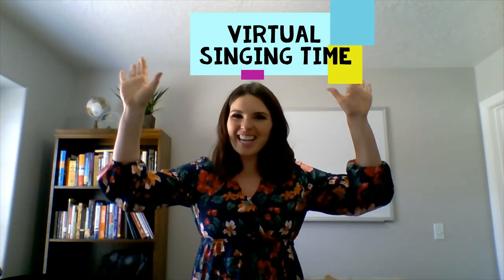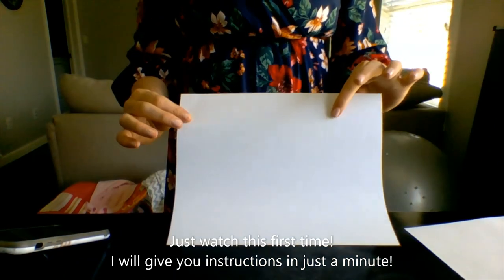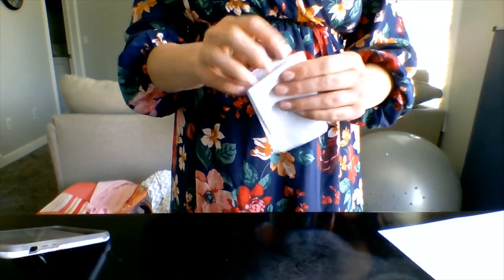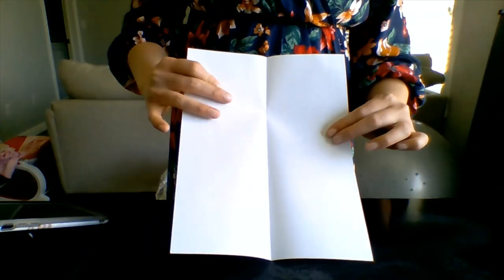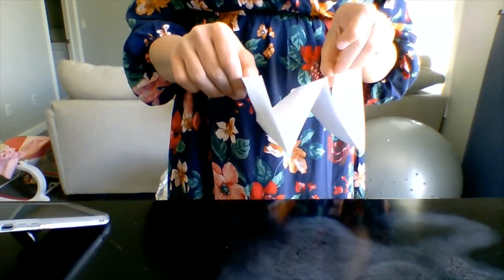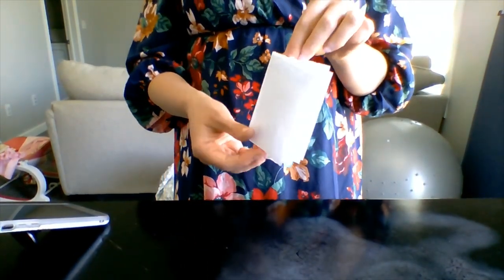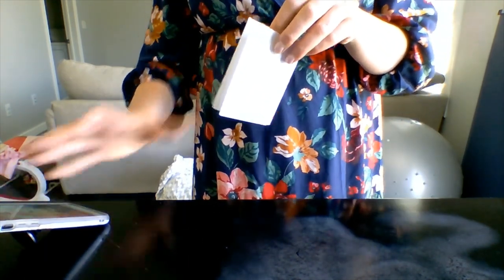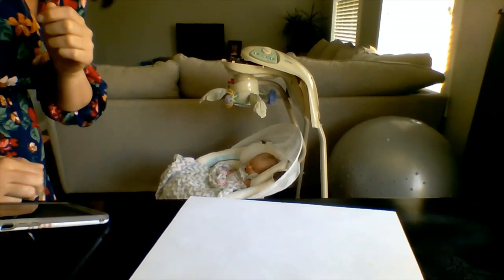Singing Time May 03, 2020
Nampa 41st Ward Singing Time for May 3, 2020.